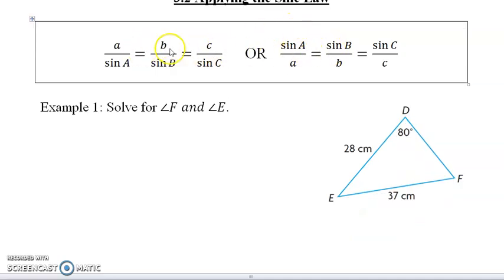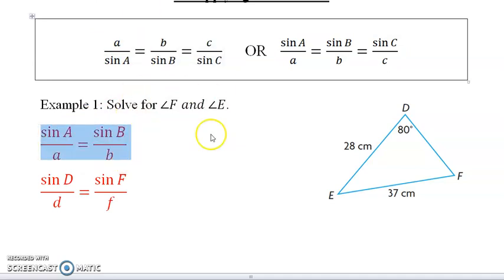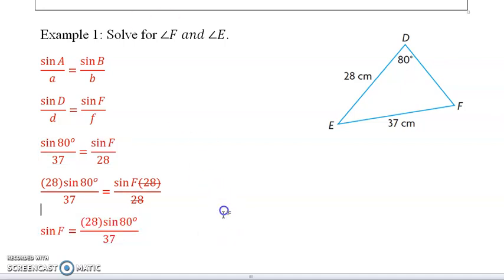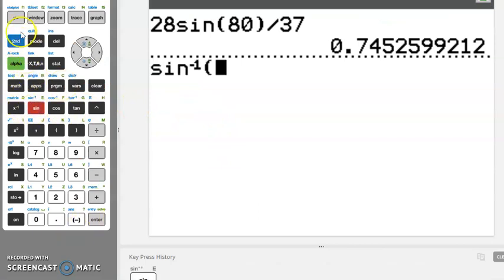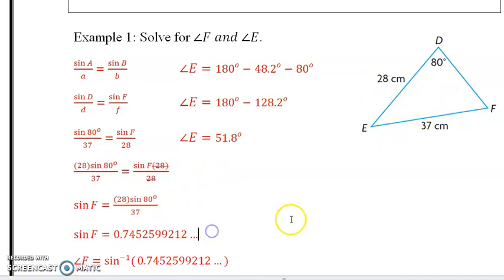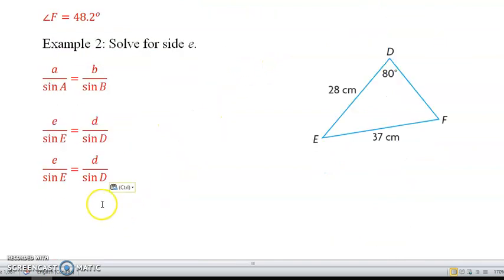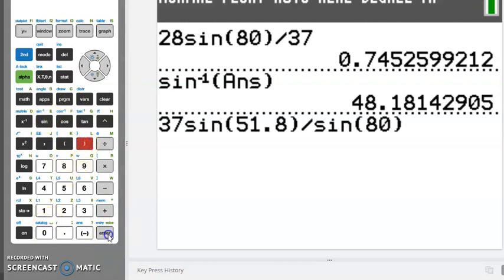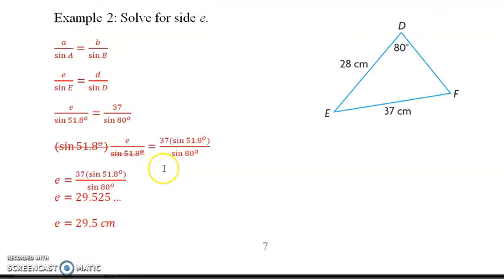Math 11 3.2 part a